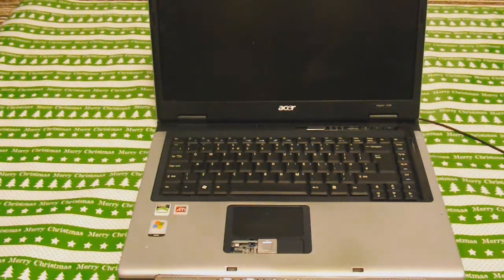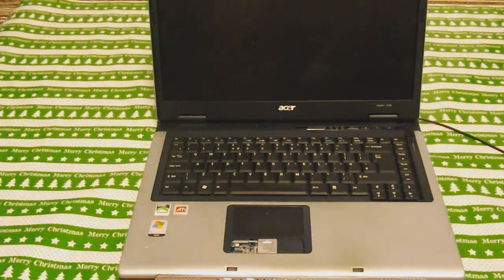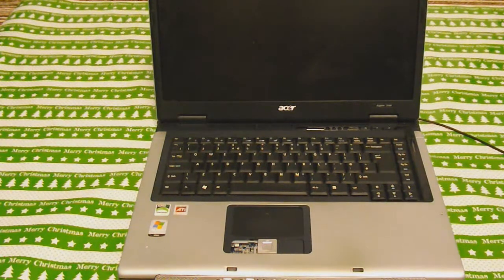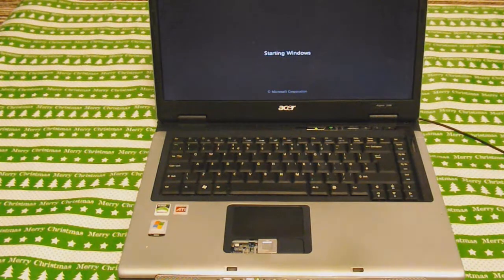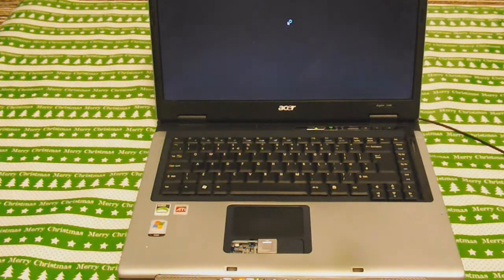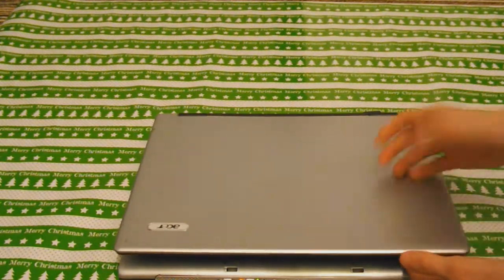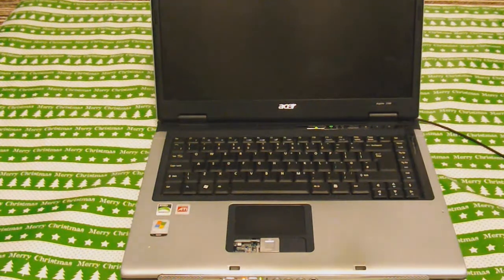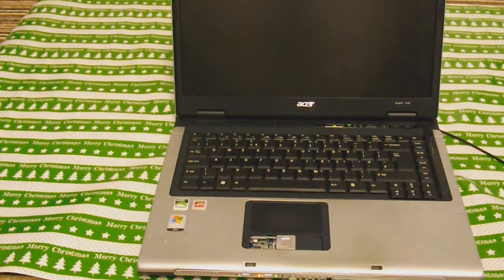Acer Aspire 3100 Overview